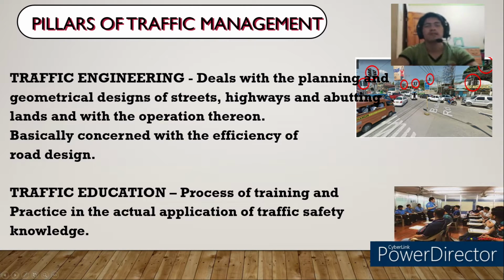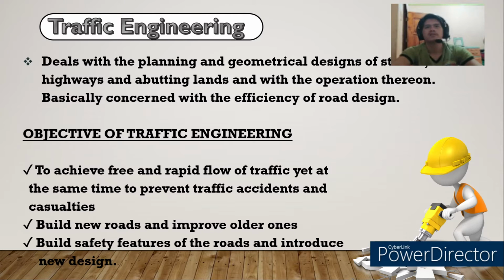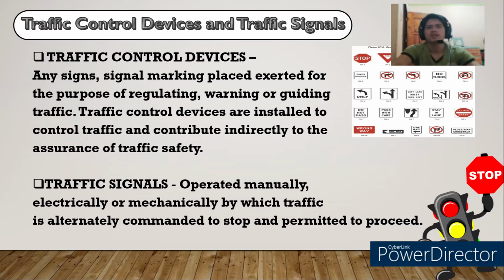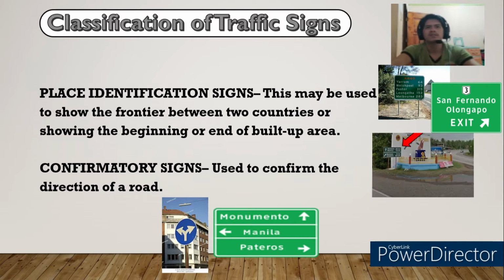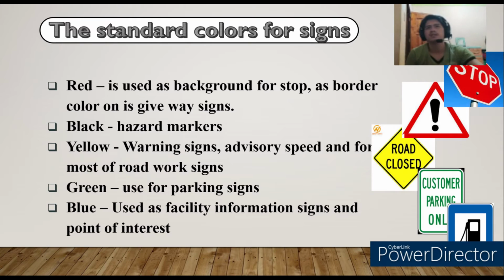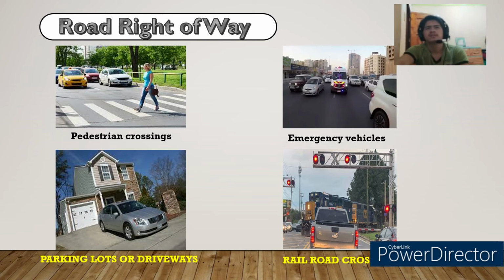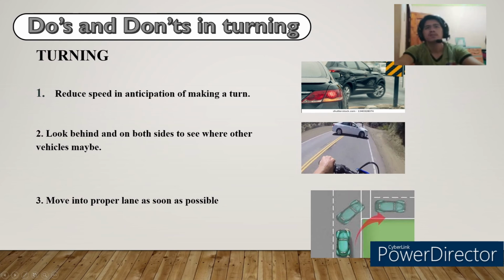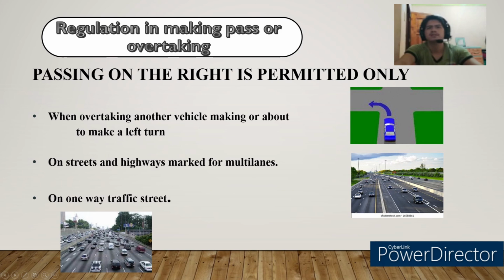PILLARS OF TRAFFIC MANAGEMENT and TRAFFIC ENGINEERING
Brief explanation about the pillars of traffic management and presentation report with regards to traffic engineering.